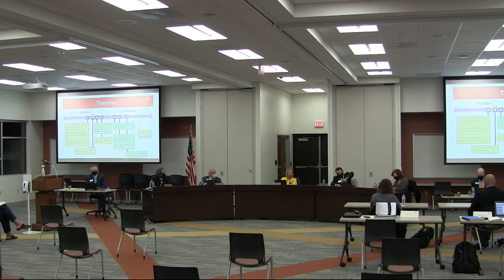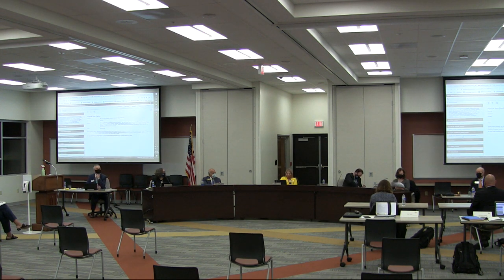Board of Education Meeting - 10/21/2020 Part 2